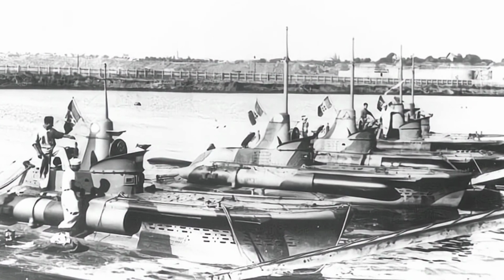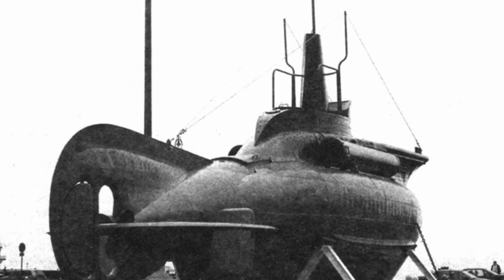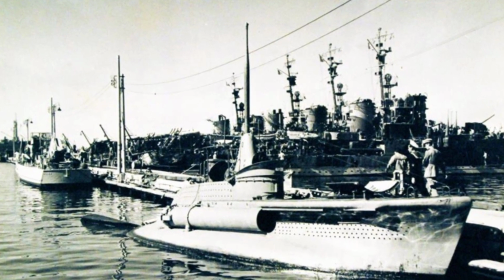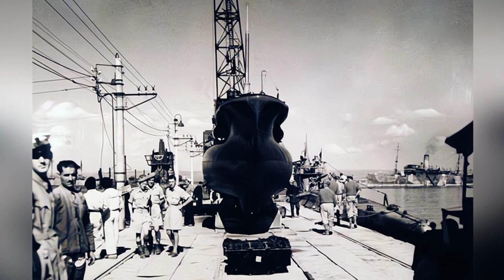CB-Class Midget Submarines: The Little Wolves of WWII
During World War II, Italy planned to build a fleet of small CB-class midget submarines to be deployed in the Mediterranean and Black Sea, resembling a small "wolf pack." The submarines were equipped with torpedo launch tubes and were used in combat, with some being sunk and others salvaged and put back into service by the Soviet Navy.

The CB-class submarines had little impact in the Mediterranean, partly due to their late completion and Italy switching sides. Some of the submarines were obtained by the Yugoslav Partisans and inspired the country to invest in midget submarines after the war, while others were scrapped by the British Navy after surrendering to the Allies.